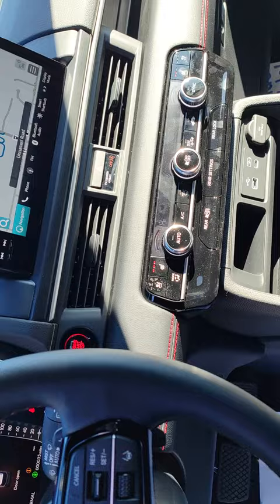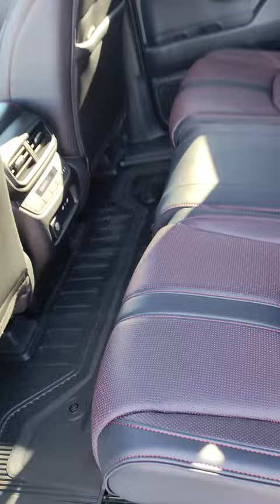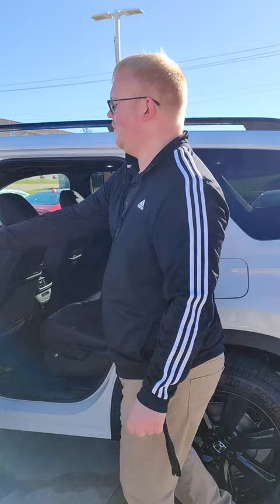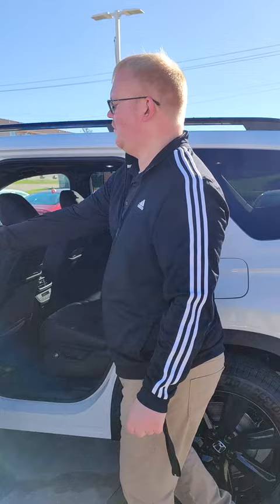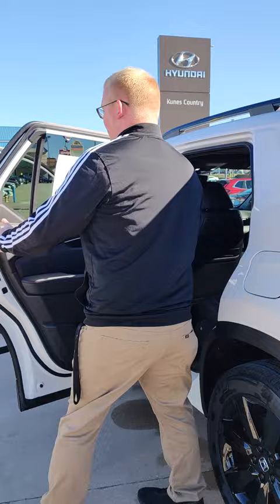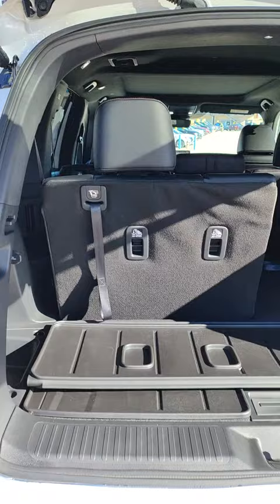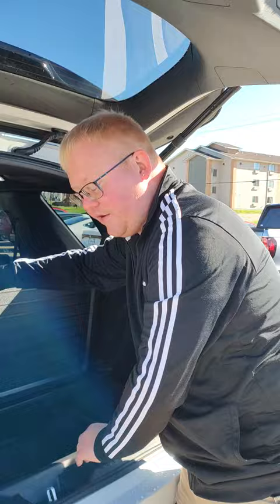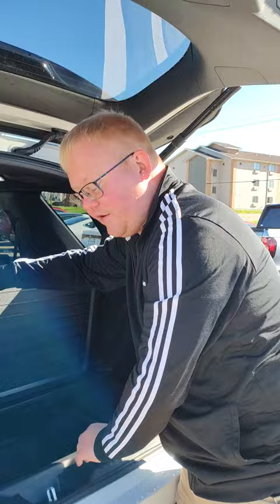2025 Honda Pilot Black Edition Walk Around